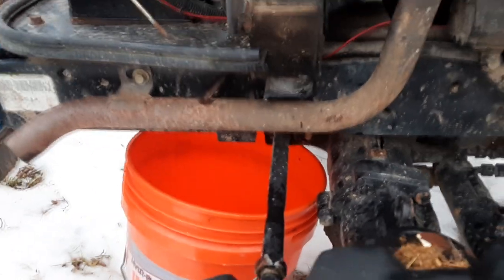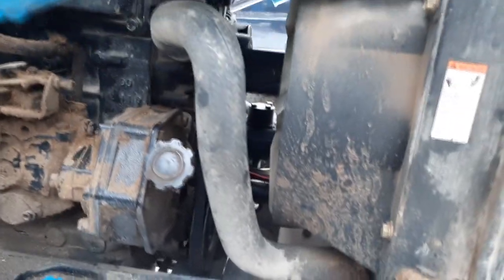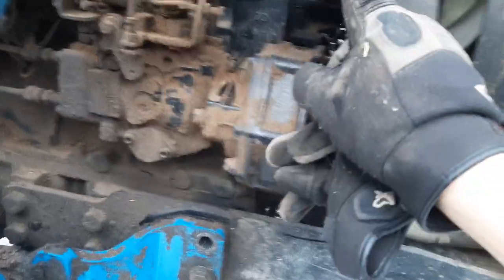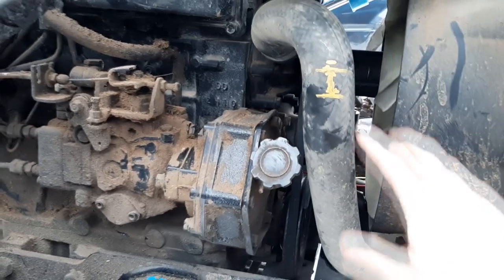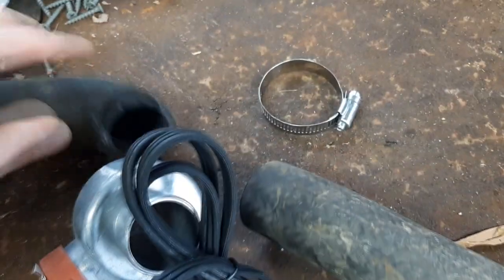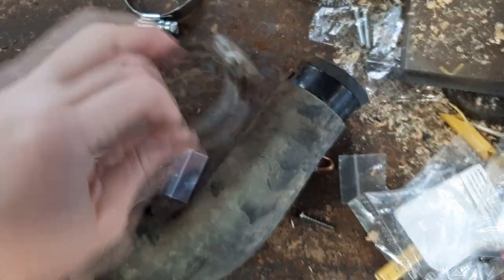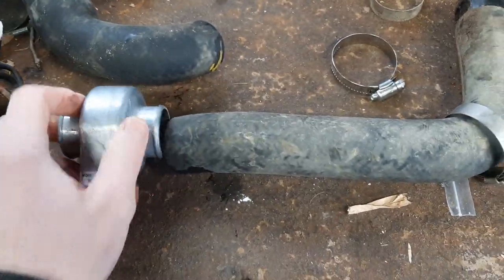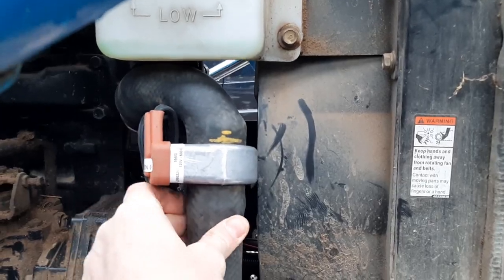How to - Install Lower Radiator Engine Heater - LS Tractor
1" Heater
1.25" Heater
1.5" Heater
1.75" Heater
2" Heater